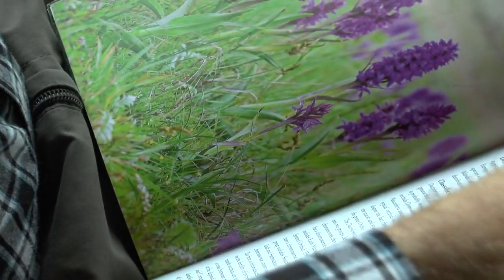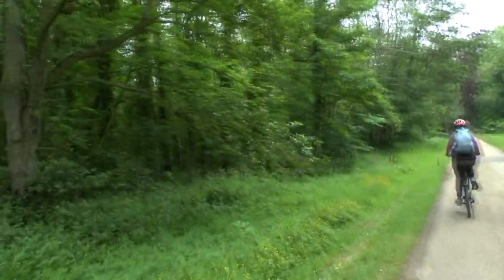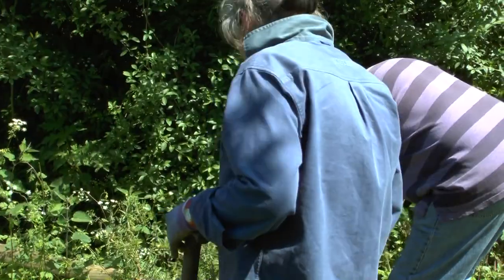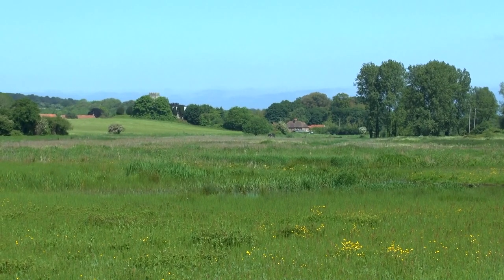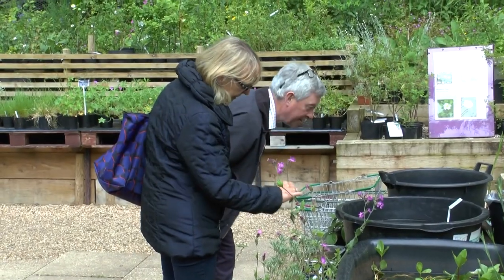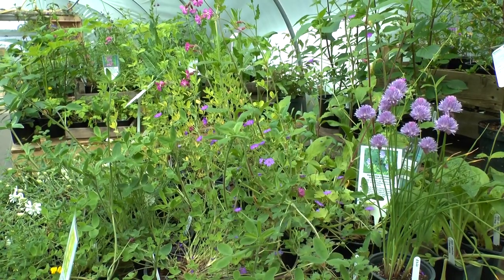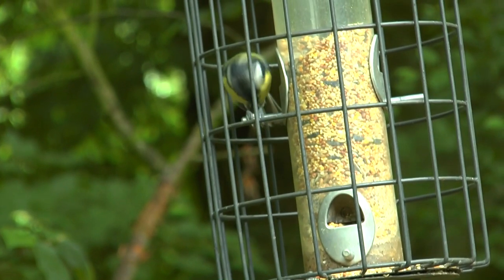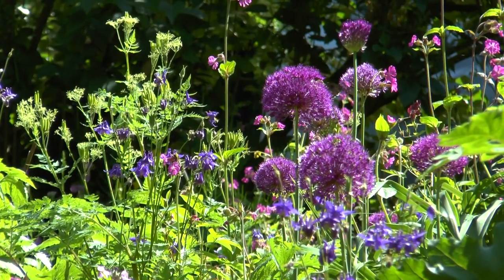NATURAL SURROUNDINGS NORFOLK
NATURAL SURROUNDINGS...wildlife friendly gardens and grounds, cafe, shop and plant sales. NATURAL SURROUNDINGS is just inland from BLAKENEY and CLEY-NEXT-THE-SEA in NORTH NORFOLK, it is owned by Simon and Anne Harrop and either Anne or Simon are usually on site and are always happy to offer help and advice.